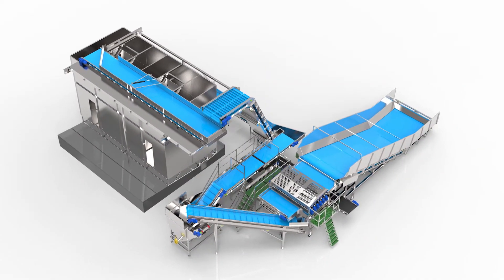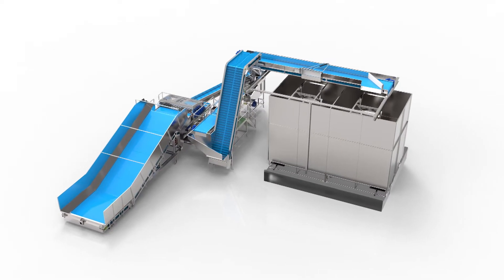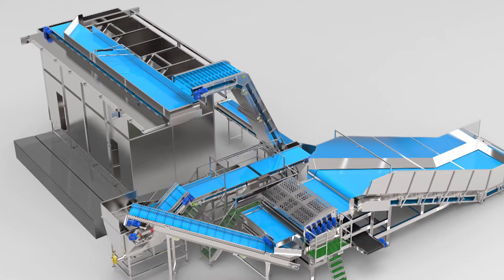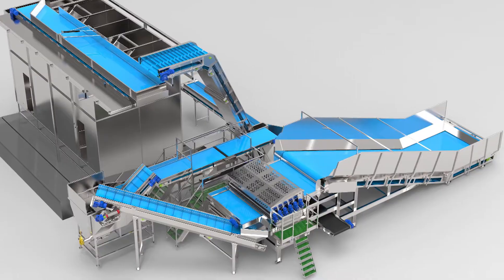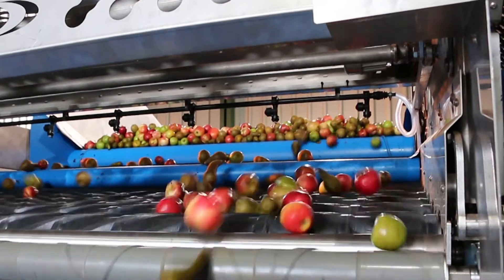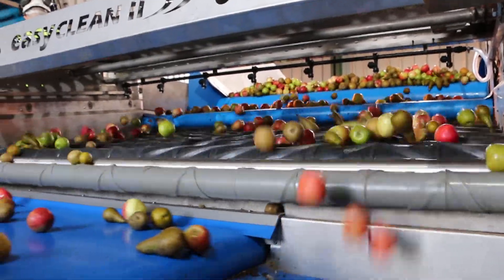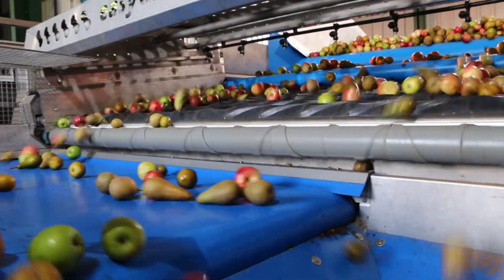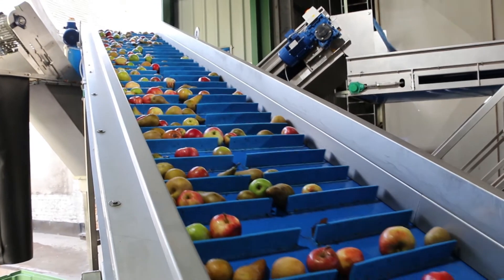Careers in AgriFood: Engineering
The Greater Lincolnshire LEP highlights engineering in the food sector